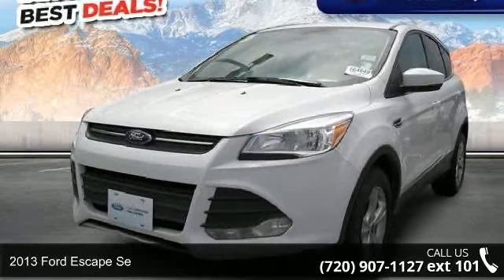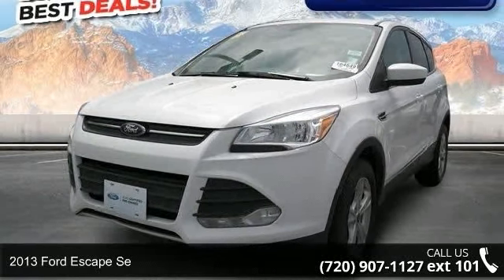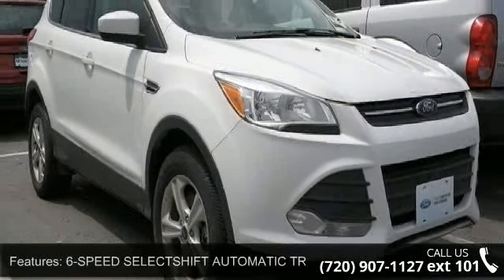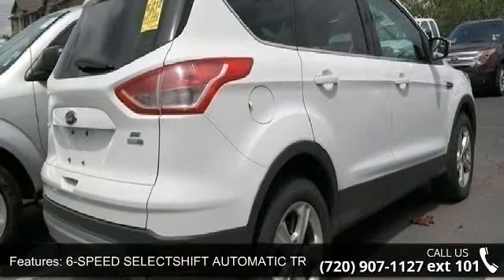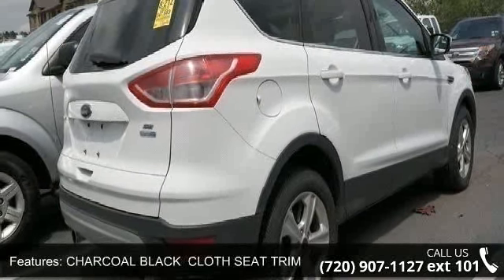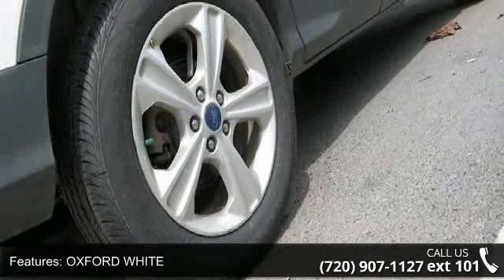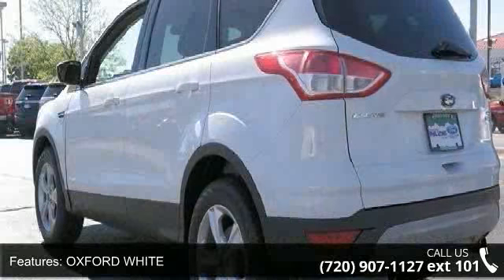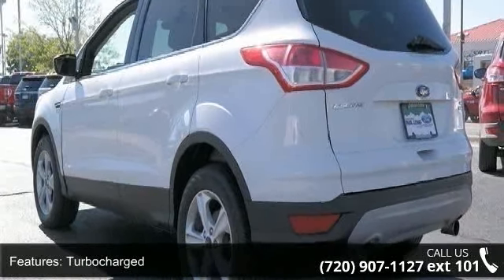2013 Ford Escape SE - Phil Long Ford of Denver - Denver, ...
Ford Certified, Excellent Condition. FUEL EFFICIENT 28 MPG Hwy/21 MPG City! SE trim.